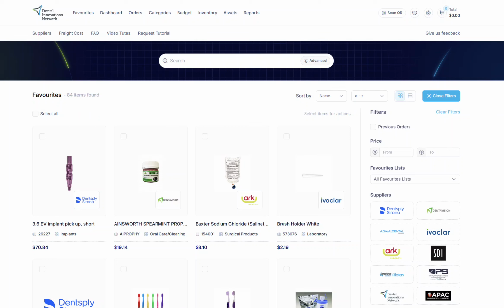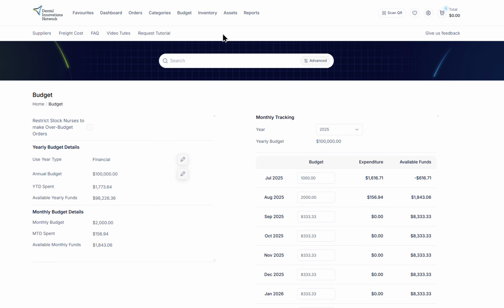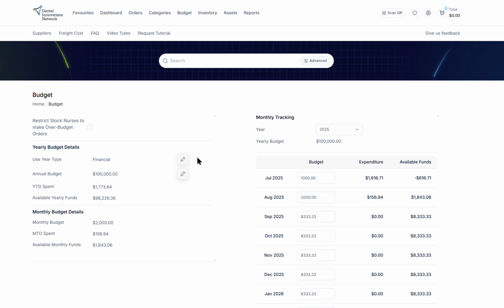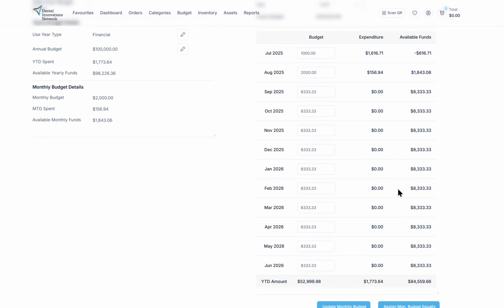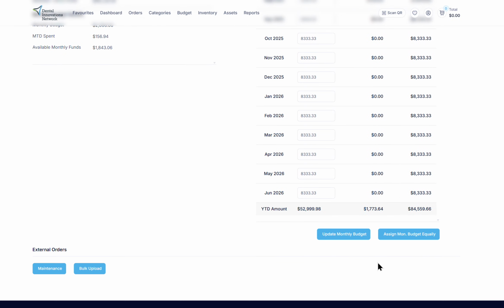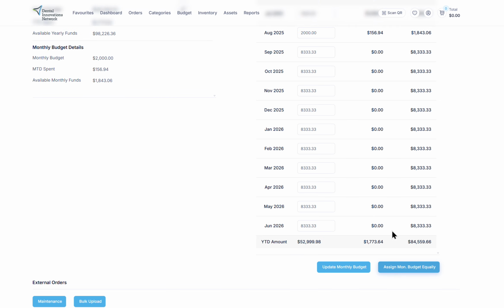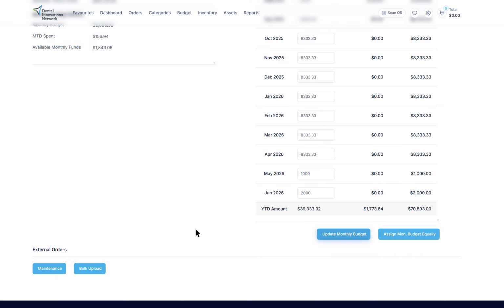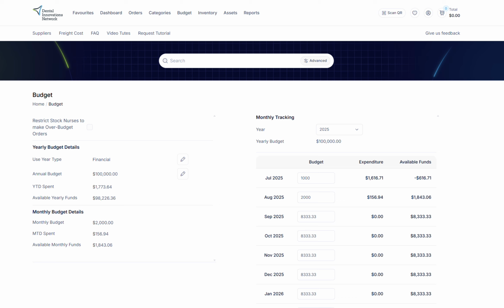How to Use Budget Feature?